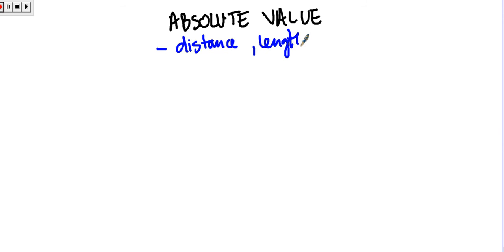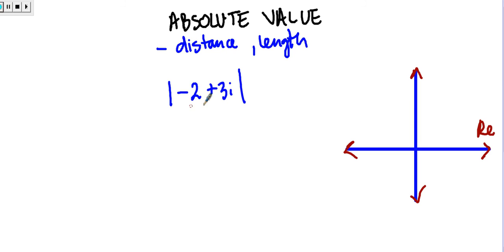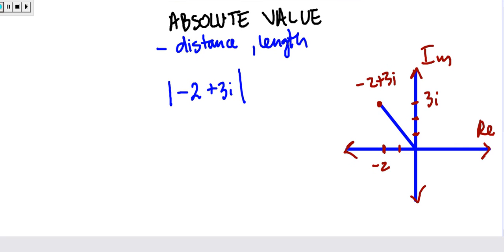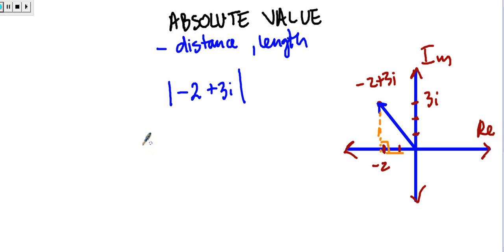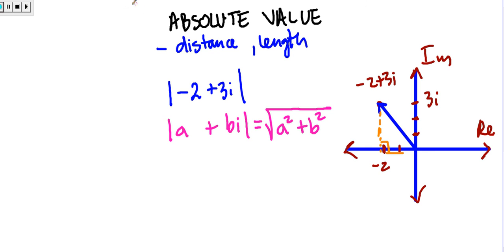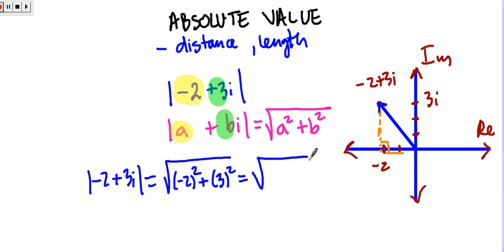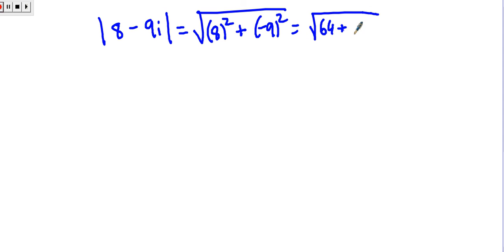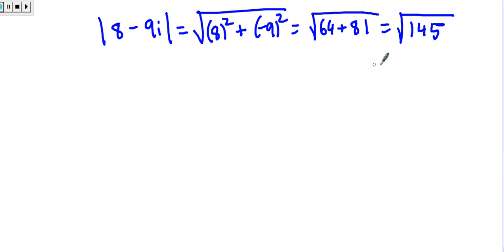Absolute value of Complex Number